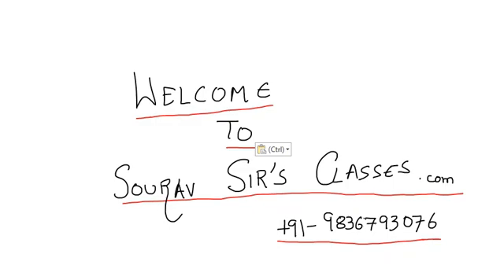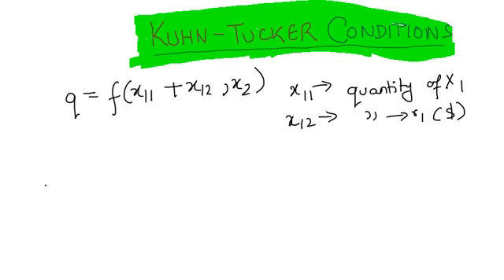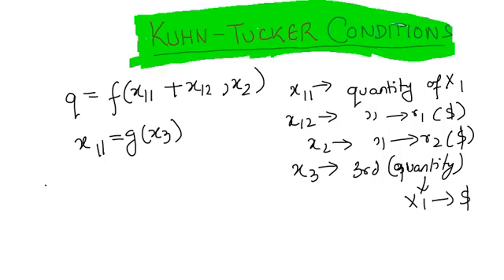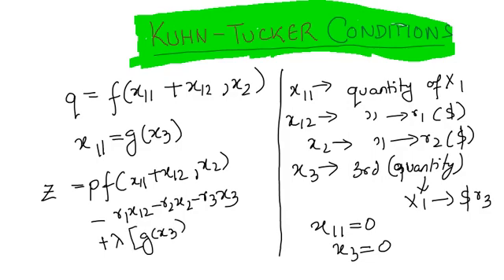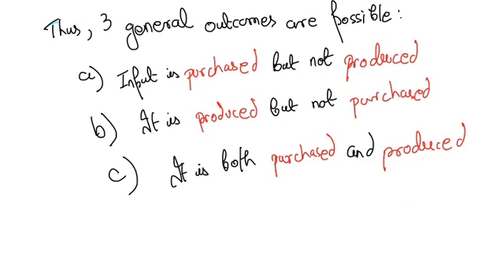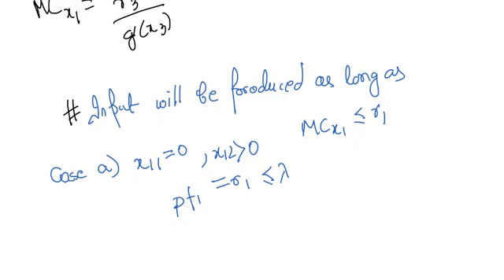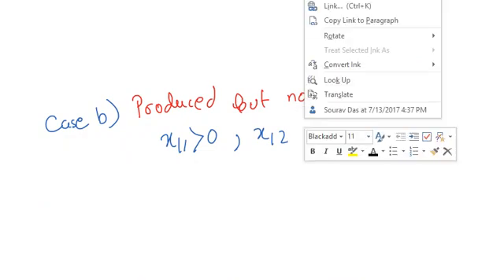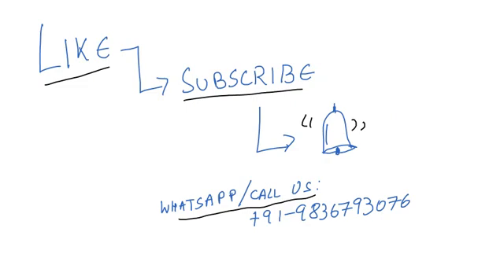KUHN TUCKER CONDITION ECONOMICS ,CONSTRAINED OPTIMIZATION-ISI JNU DSE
KUHN TUCKER CONDITION ECONOMICS CONDITIONS OF MINIMIZATION AND MAXIMIZATION ,CONSTRAINED OPTIMIZATION-ISI JNU DSE